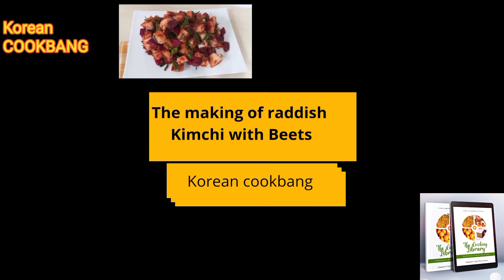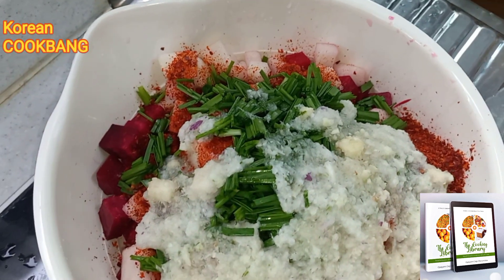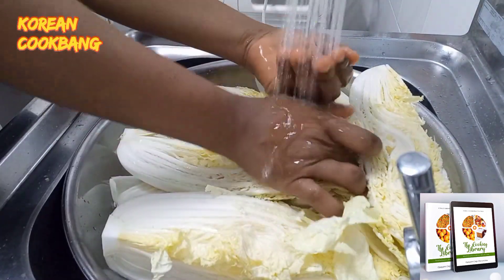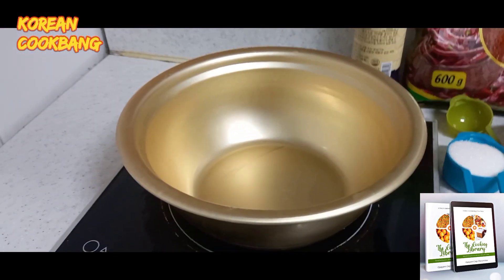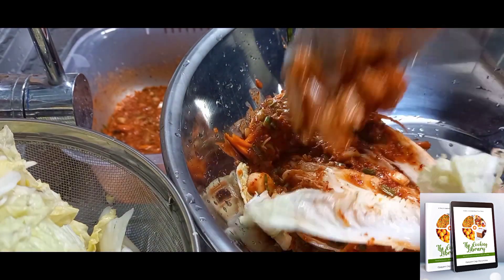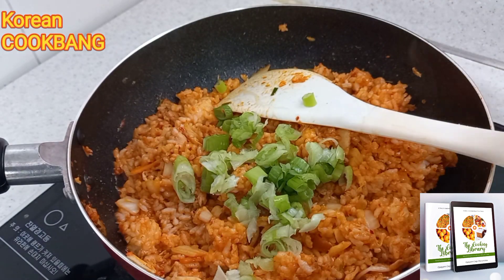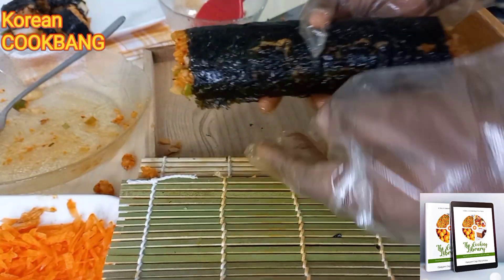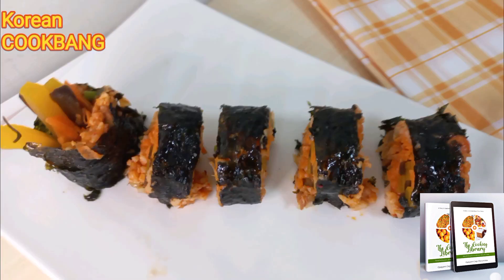PlayKoreanFood_Season 3. The making of radish kimchi with Beets, Napa cabbage kimchi and others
Kimchi is a traditional Korean food often served as a side dish with other meals, it is a fermented food so the health benefits are widely documented. There are about 200 or more varieties of Kimchi but Napa cabbage kimchi and radish Kimchi are at the fore front.

The making of radish kimchi with radish and beets should increase the nutritional value of the kimchi and make it more desirable!
This is a call to try Korean food!
This is a call to love Korean food!
This is a call to cook Korean food!